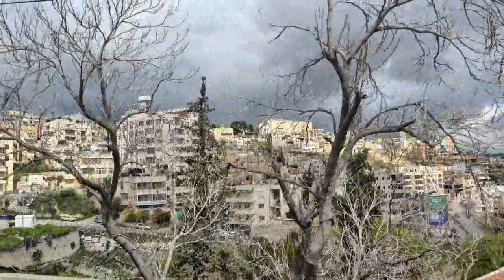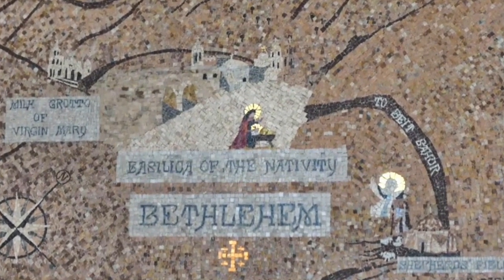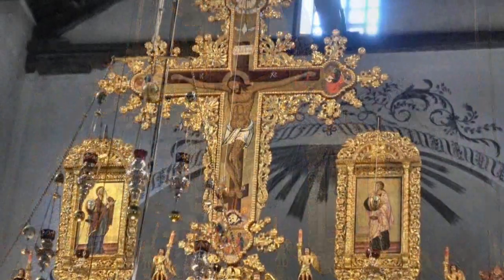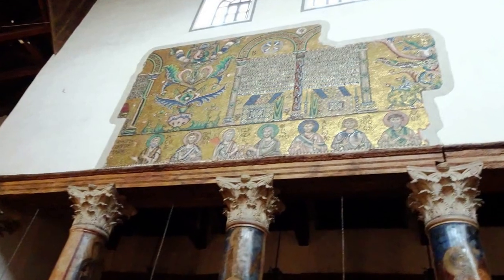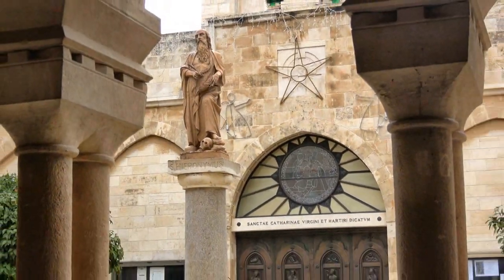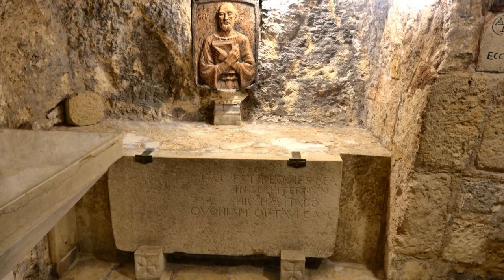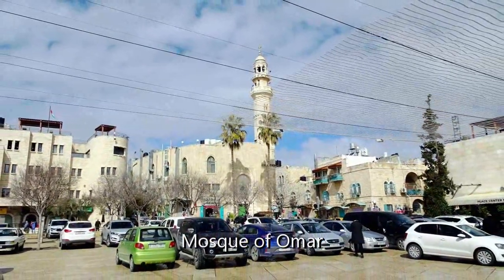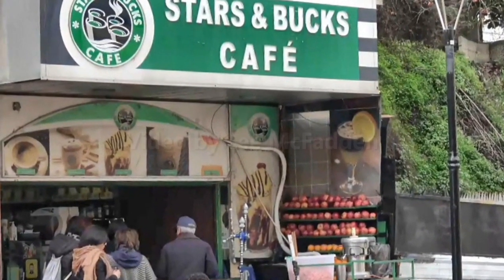Bethlehem, Palestine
Lee McFadden shares some of what he learned about Bethlehem on a visit to Palestine in March 2022. Included are Church of the Nativity, Church of Saint Catherine, Cave of Saint Jerome and the surrounding neighborhood.  This excerpt is from 2022 Israel - Jordan Trip